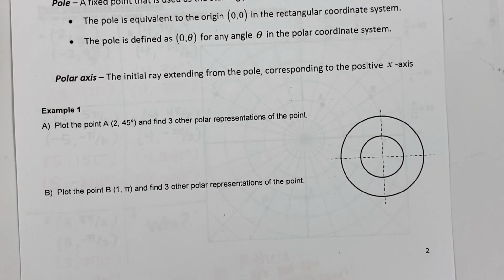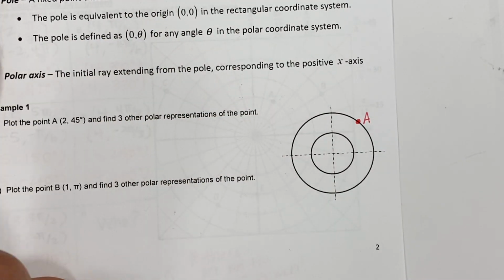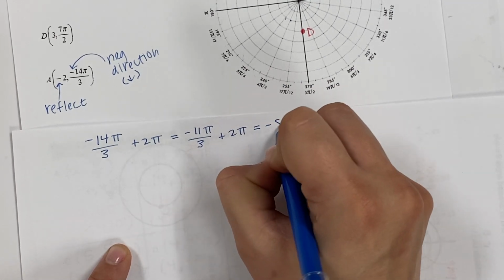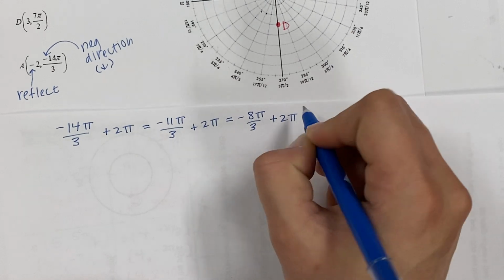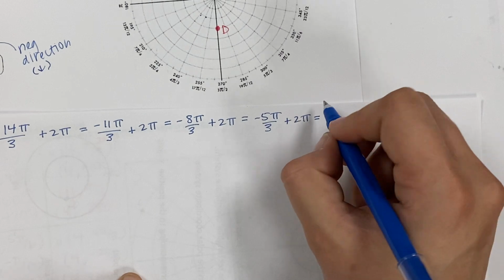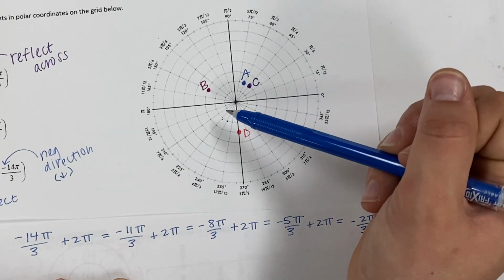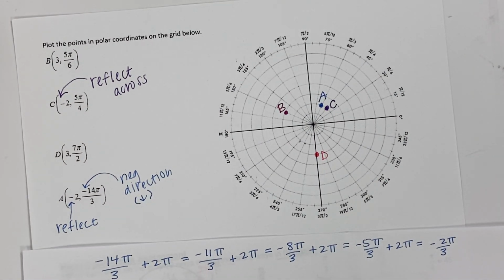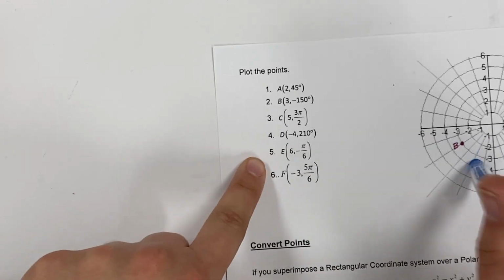Graph Polar Points part 2 (OL)